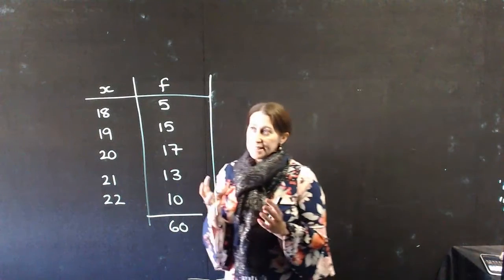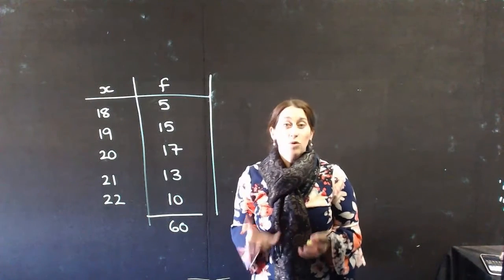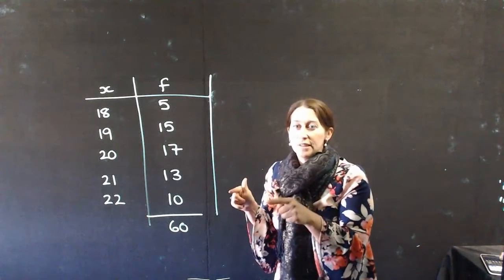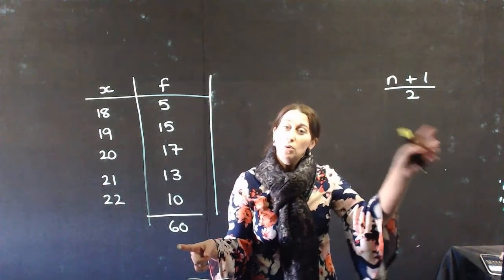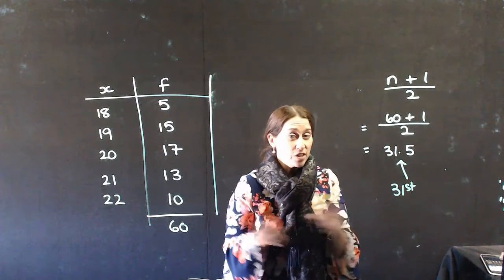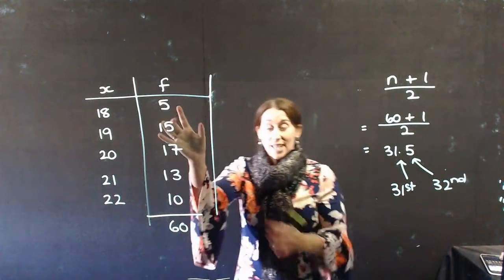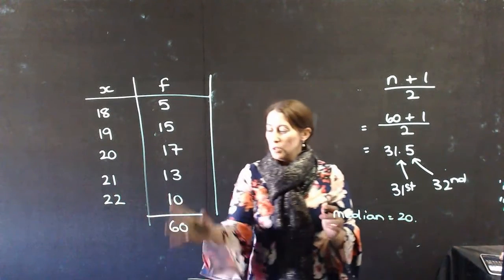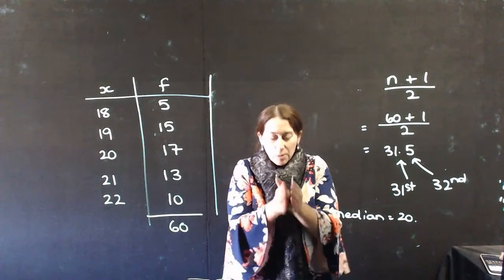Y9 AC Finding the Median from a frequency table